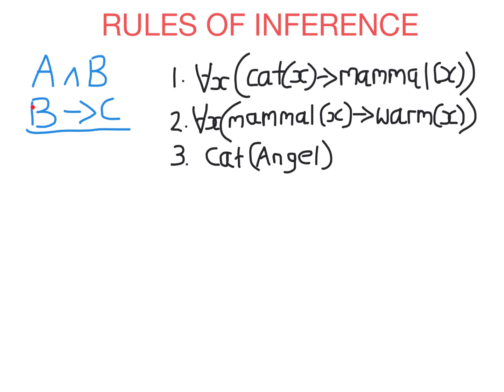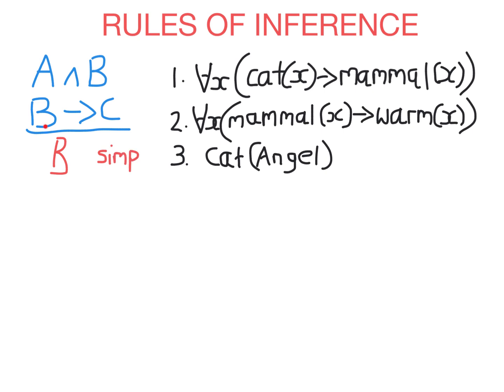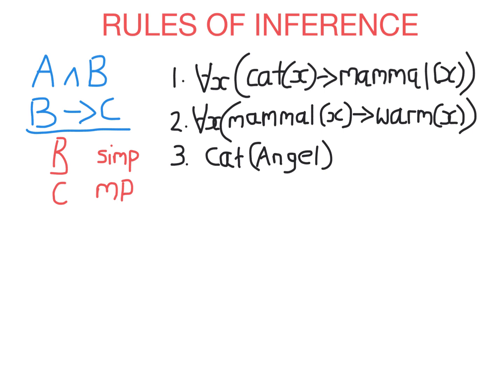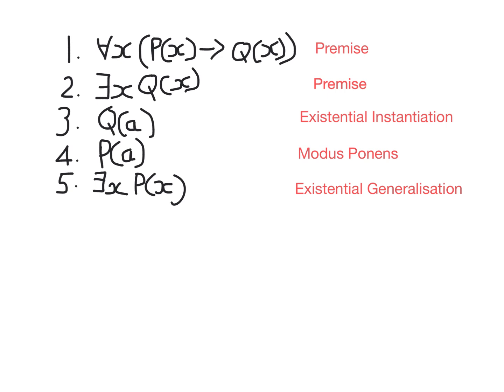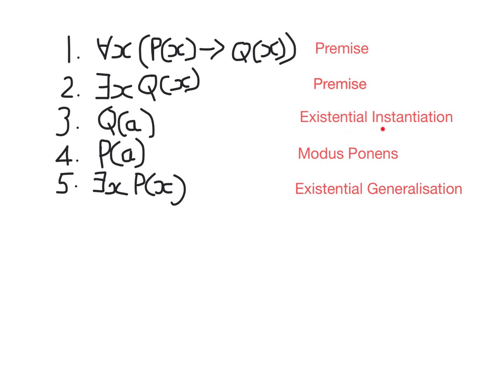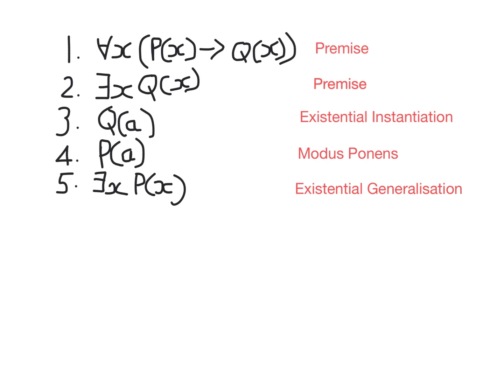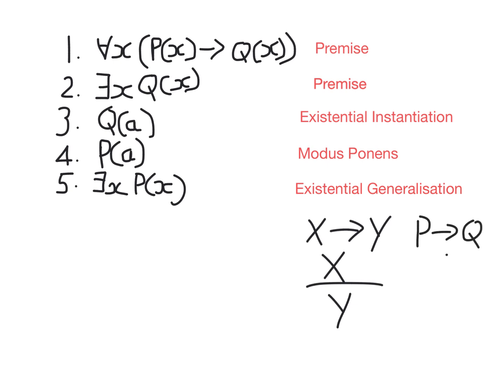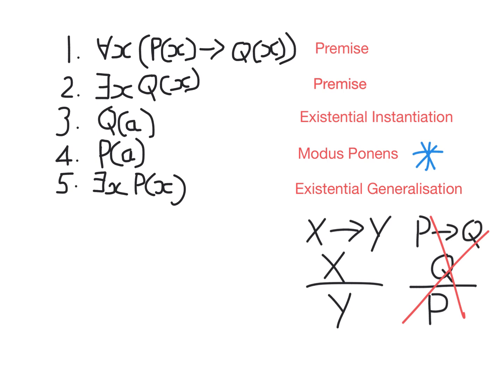Rules of Inference